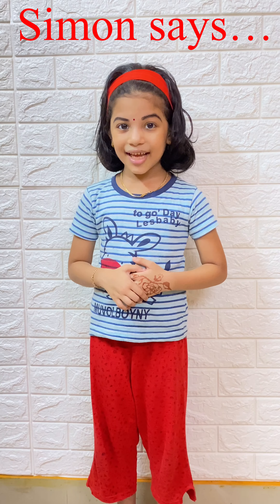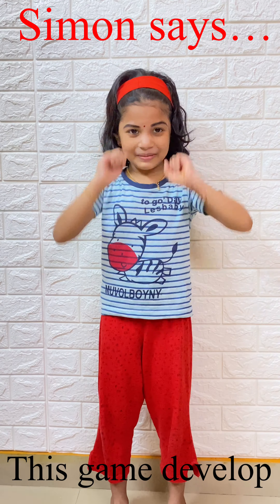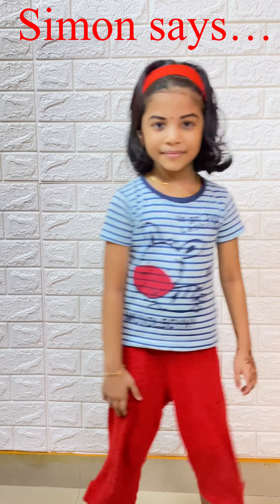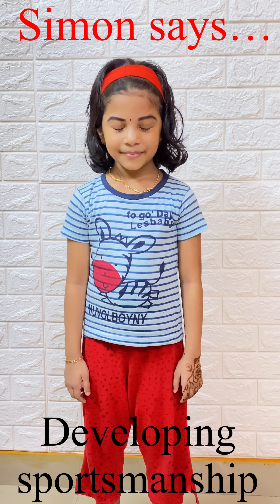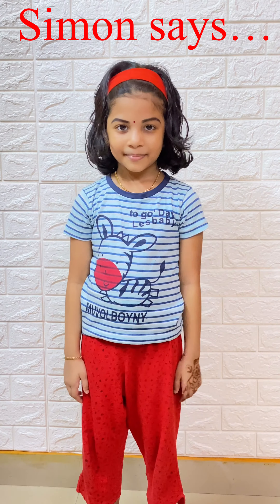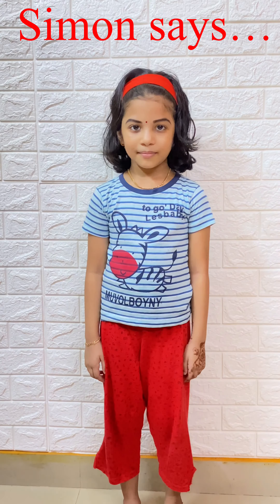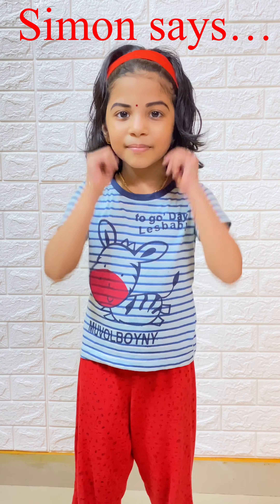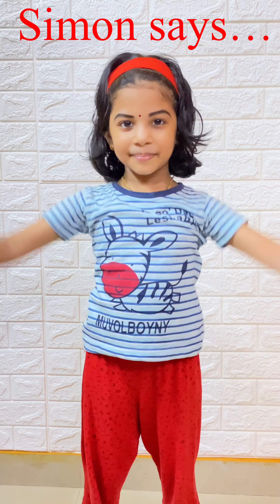Simon says.... /Forgotten game